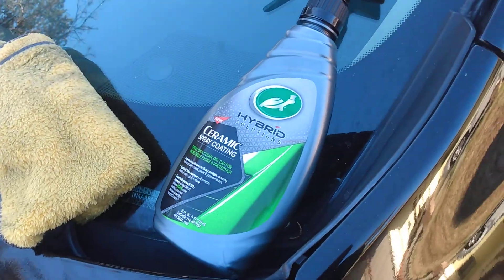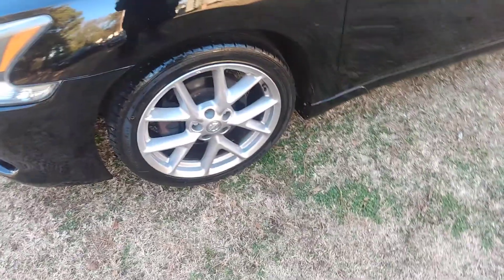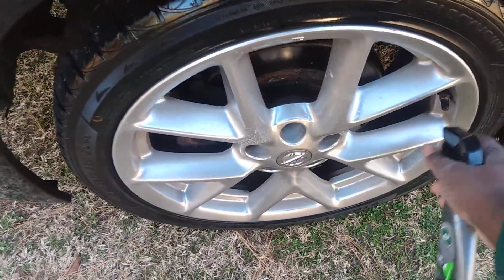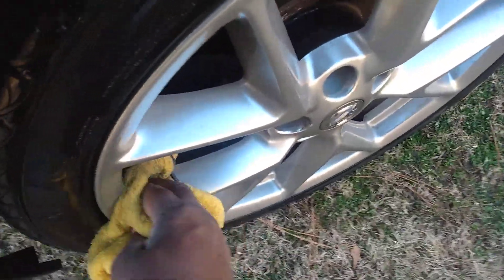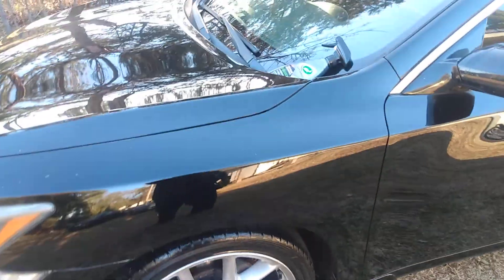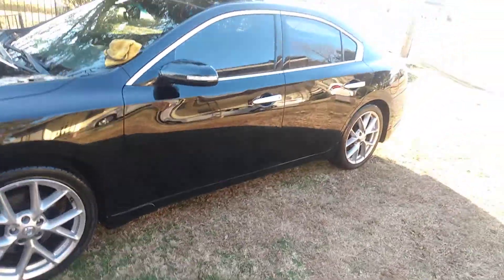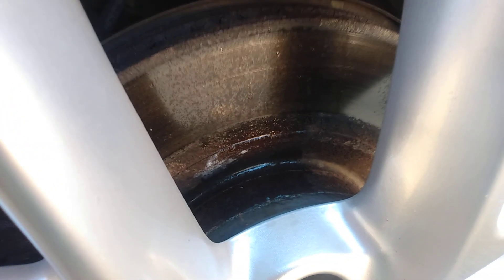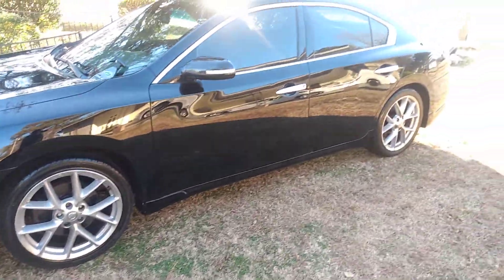turtle 🐢 wax ceramic coating demo on 2014 Nissan maxima wheels